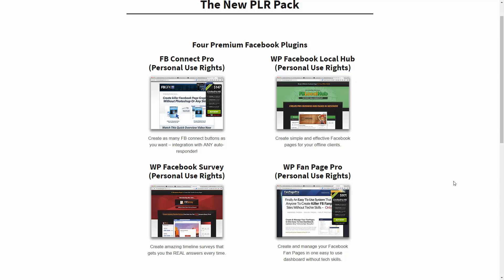Review of the PLR Course From PLR Sales Funnels From Sajan and Justin